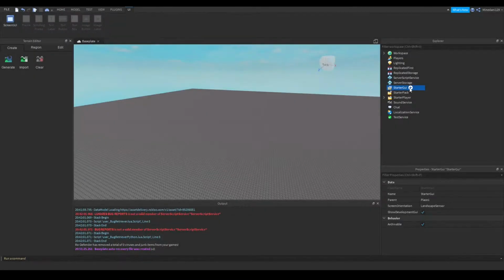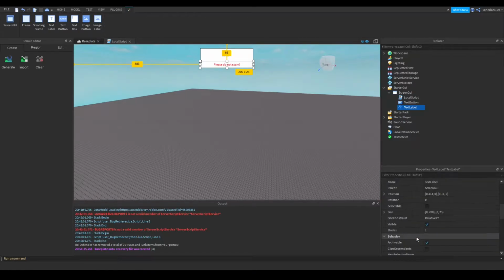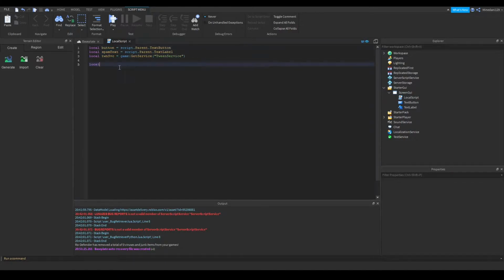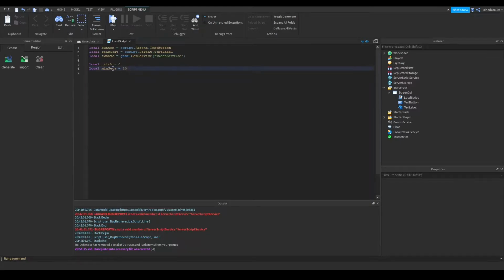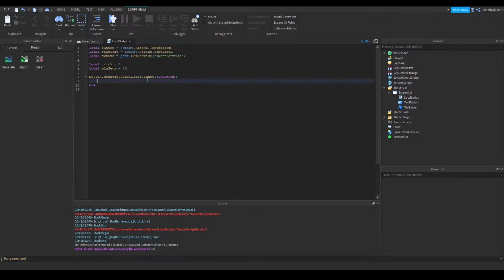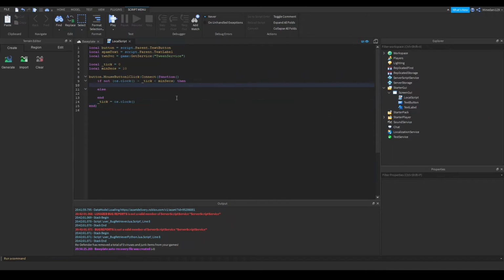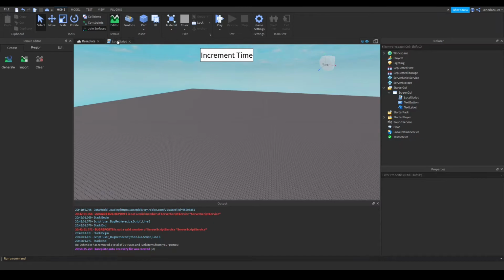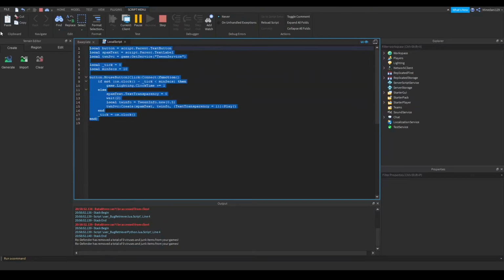Detect Spam Clicks and Events In Roblox Studio In 5 Minutes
How to implement a spam detector in your Roblox script.
This works with any event, and can be modified to work with many more scenarios.
This method uses the time difference between events to detect if the event fired is considered spam.